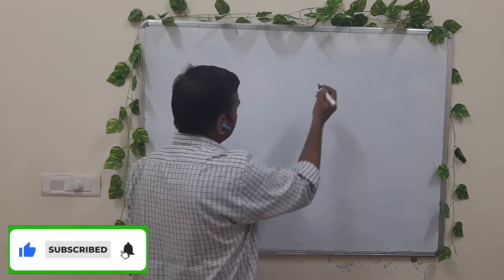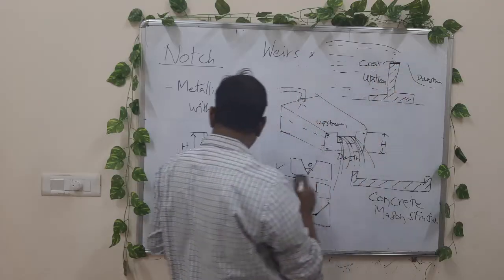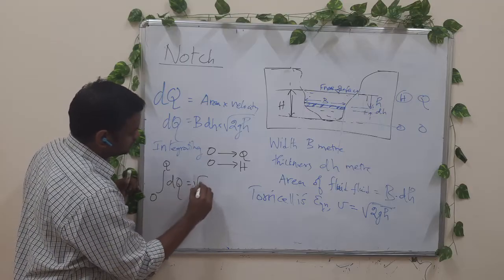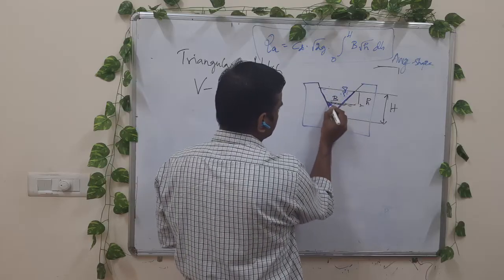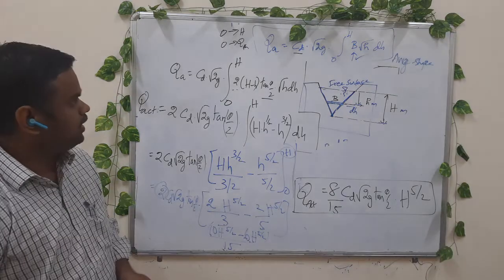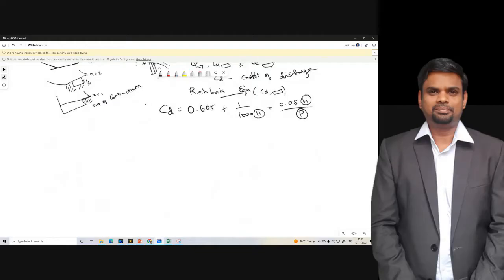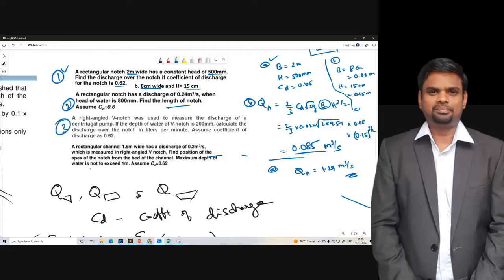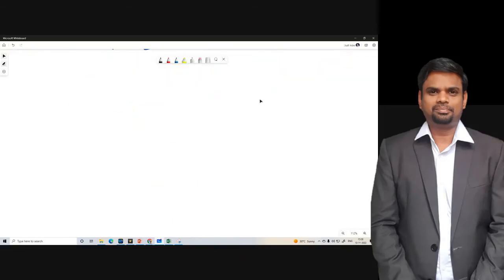Weirs and Notches: Theory, Derivation and Numerical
Lecture and experiment demo videos
Funny videos
Cooking videos
Indoor and outdoor Game videos
Events and general stuff
This video shows the WEIRS AND NOTCHES USED FOR OPEN CHANNEL FLOW MEASUREMENTS.
this lecture video includes derivation, numerical and construction of a weirs and notches

What is the use of V notch? It is used to meter the flow of water in the channel, by measuring the head of water over the v notch crest.

 The v notch weir is especially good for measuring a low flow rate because the flow area decreases rapidly as the head over the v notch gets small.

 What are the advantages of triangular notch over rectangular notch? A triangular notch gives much more accurate results in low discharge conditions, as compared to the conventional rectangular notch. Also, only one reading (the head) is required to calculate the discharge rate, making calculations much easier. However, it cannot handle large volumes of flow rate accurately.

What is notch in FM? A Notch is a device used for measuring the rate of flow of a liquid through a small channel or a tank. It may be defined as an opening in the side of a tank or vessel such as liquid surface in the tank is below the level of opening.